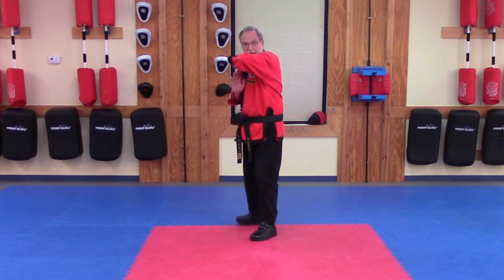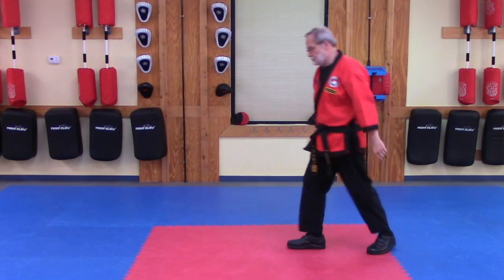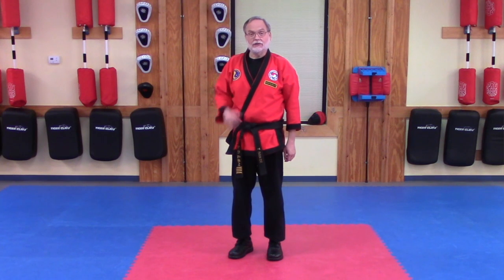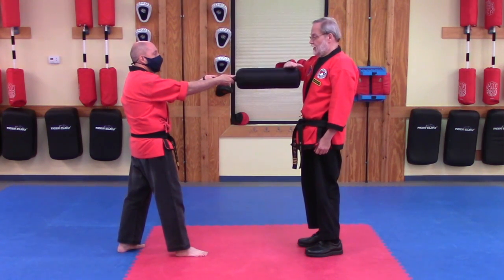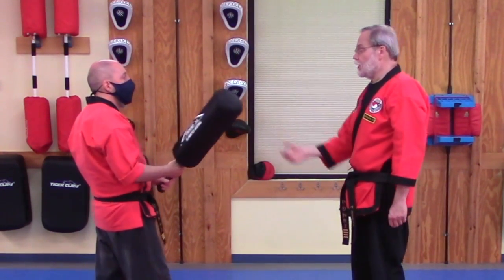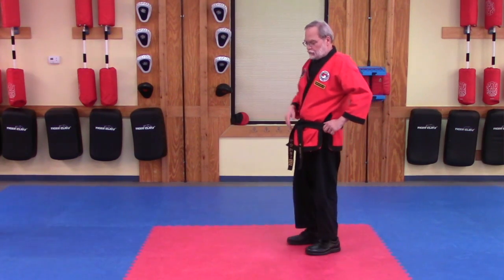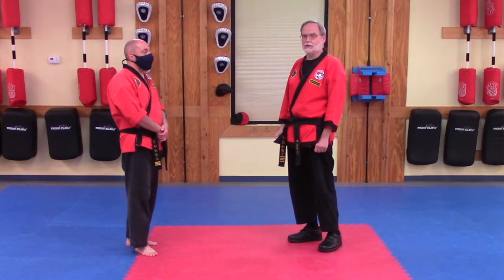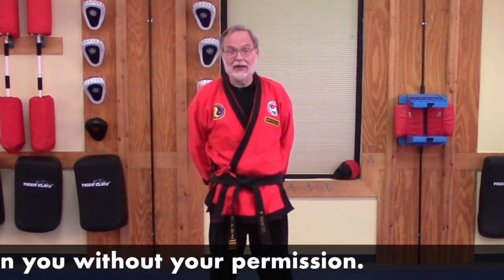Downward Slap Parry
This skill tutorial video is over the Downward Slap Parry.

Use this video tutorial to help you practice and develop your skills at home, outside of our formal lessons together at our school.

In this video tutorial, we'll start off by explaining and demonstrating this skill.  Then we'll apply this skill -- we'll show it in action.

Chapters
0:00 Start
0:05 Skill explanation & demonstration
3:57 Skill application -- the skill in action.
7:09 Closing Credits